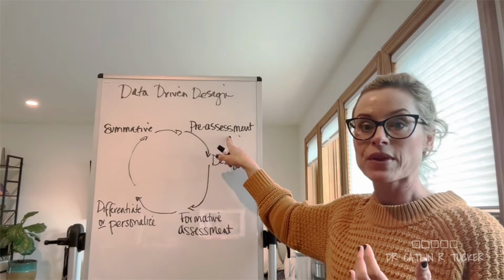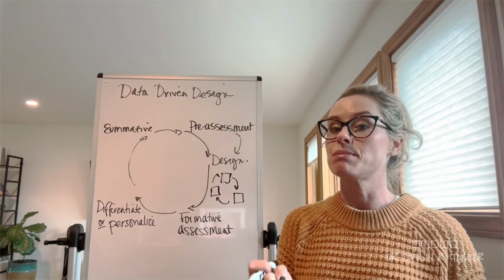Using Pre-assessment Data to Design More Effectively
In this video, I emphasize the importance of collecting pre-assessment data to understand where individual students are beginning in their learning journeys and how we can design instruction to better meet their specific needs.